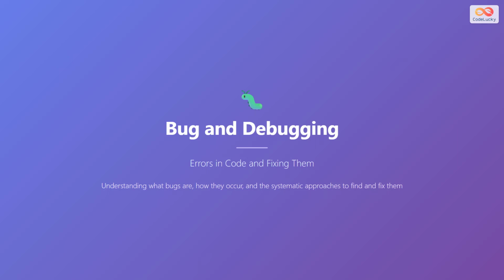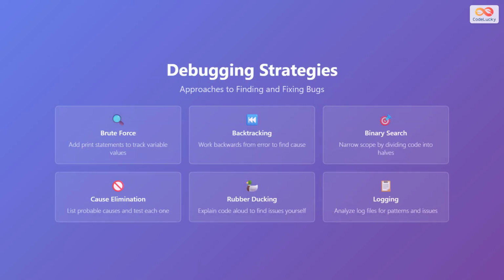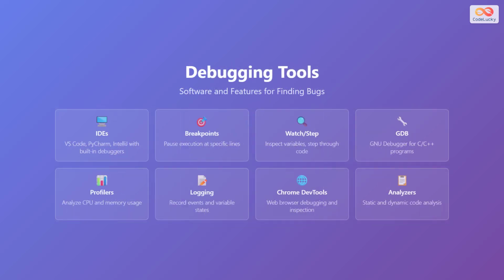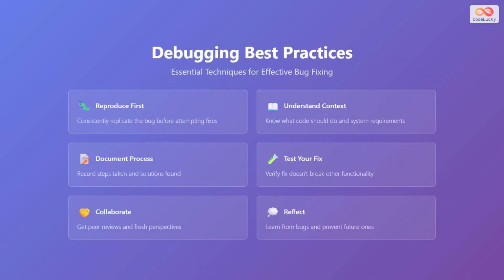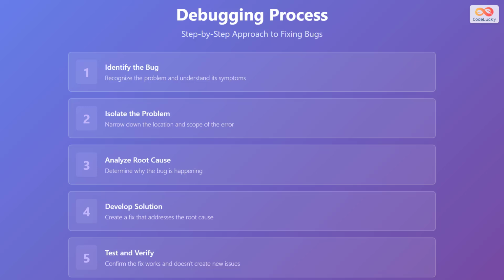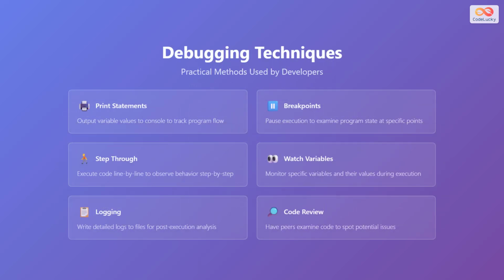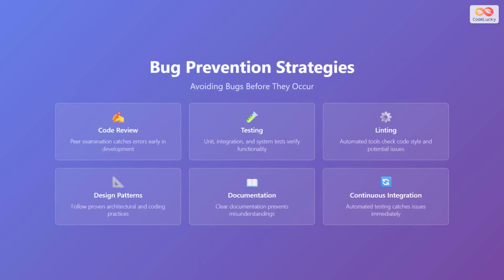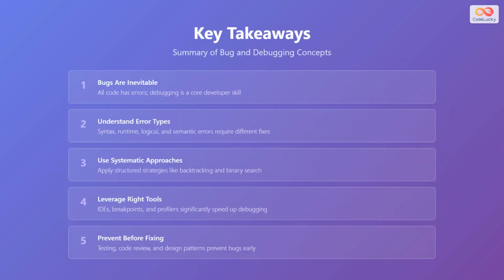Bug and Debugging: Finding and Fixing Code Errors for Beginners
Learn about bugs and debugging in this comprehensive beginner's guide to finding and fixing errors in code. 🐛

Understanding software bugs and debugging techniques is essential for every programmer. Whether you're just starting your coding journey or looking to improve your problem-solving skills, this video covers everything you need to know about identifying errors, understanding different error types, and using professional debugging strategies.

In this video, you'll learn:
✅ What bugs are and why they occur
✅ Different types of programming errors (syntax, runtime, logical, semantic)
✅ Effective debugging strategies and approaches
✅ Professional debugging tools and techniques
✅ Best practices for debugging code
✅ Common programming errors to watch out for
✅ How to prevent bugs before they happen

Whether you're working with Python, Java, C++, or any other programming language, these debugging concepts and techniques apply universally. Perfect for beginners and anyone looking to strengthen their coding fundamentals.

Chapters:
00:00 - Bug and Debugging
00:25 - Types of Programming Errors
00:55 - Debugging Strategies
01:27 - Debugging Tools
02:06 - Debugging Best Practices
02:39 - Debugging Process
03:10 - Common Programming Errors
03:45 - Debugging Techniques
04:19 - Bug Prevention Strategies
04:57 - Key Takeaways
05:36 - Outro